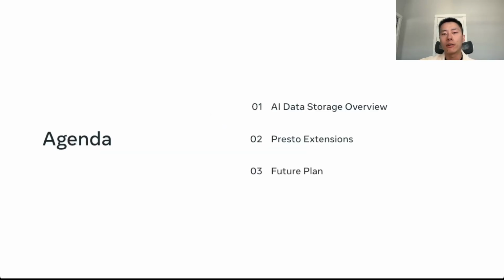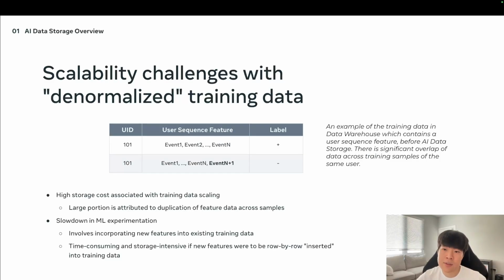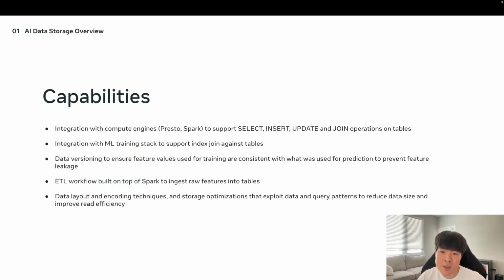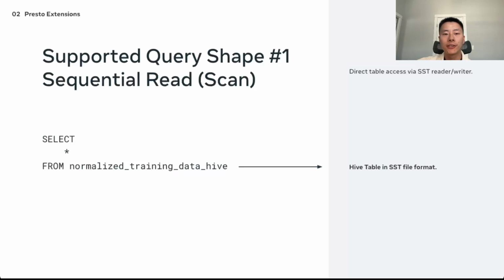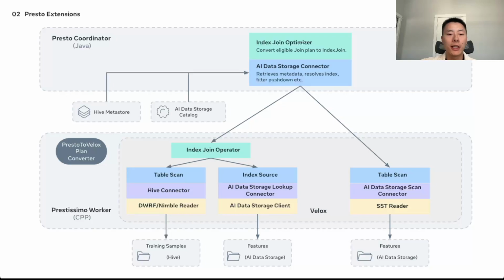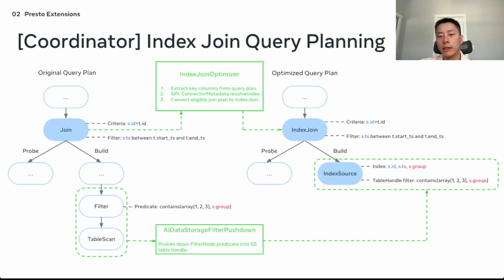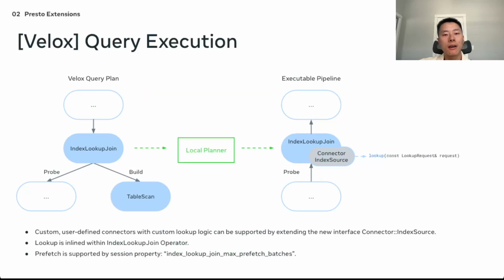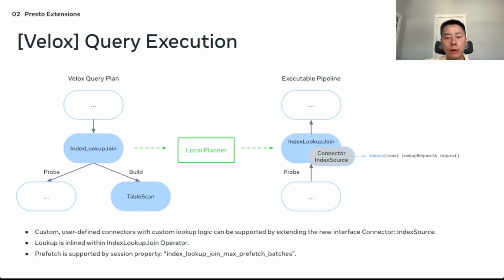Lightning Talk: Prestissimo Extension for AI Training Data Normalization at Meta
In this talk, we present a recent extension to Prestissimo to support AI training data normalization at Meta. We describe the AI Data Storage system built at Meta to deduplicate user sequence data and enable fast retrieval of aggregated data in different dimensions. We then deep dive into the changes made to Prestissimo to allow user sequence data exploration through Presto SQL, including the introduction of a new Index Join Operator and AI Data Storage Connector. Our extension enables optimized index join query plan generation and end-to-end query execution optimization.